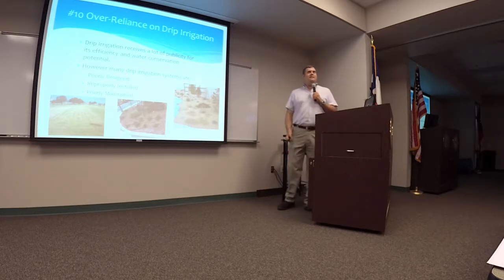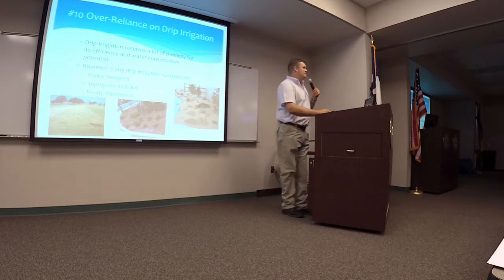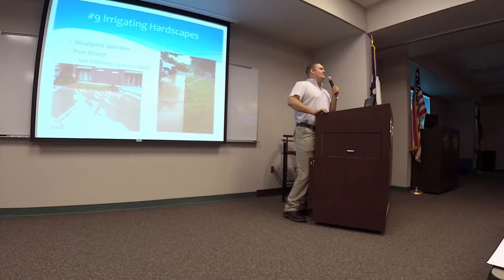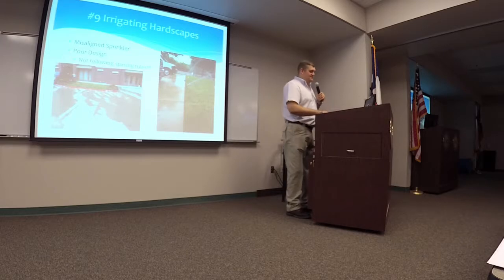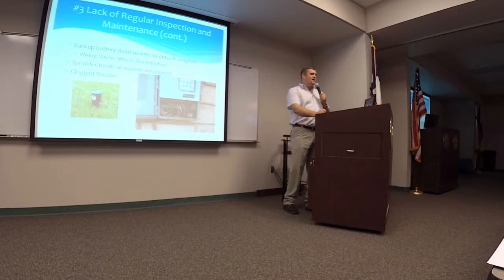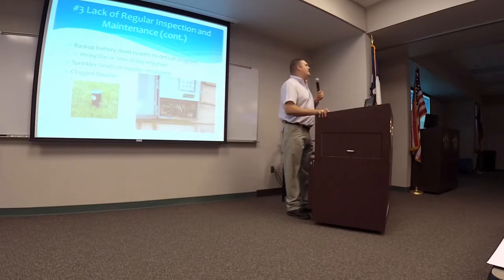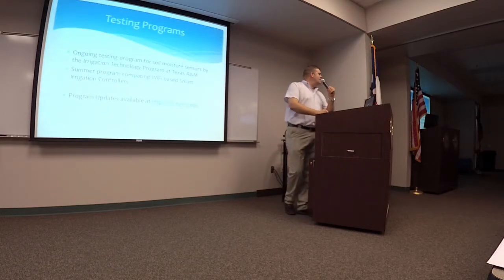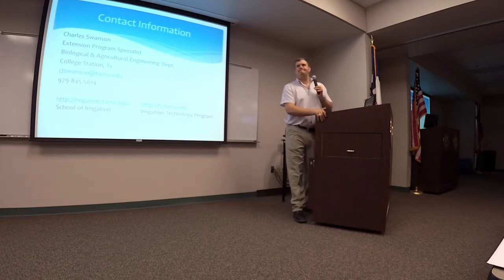Smarter About Water | Smart controllers, smart irrigation | Charles Swanson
Charles Swanson, Extension Program Specialist with the Texas A&M Biological and Agricultural Engineering Department , compares irrigation system sensors for efficiency and effectiveness in saving water.